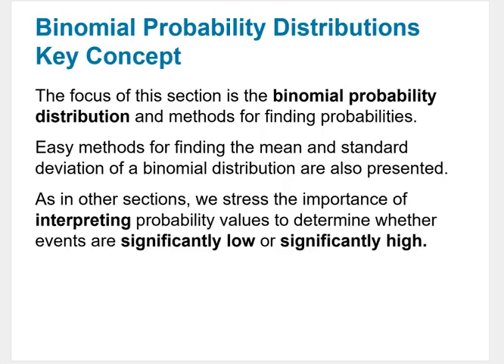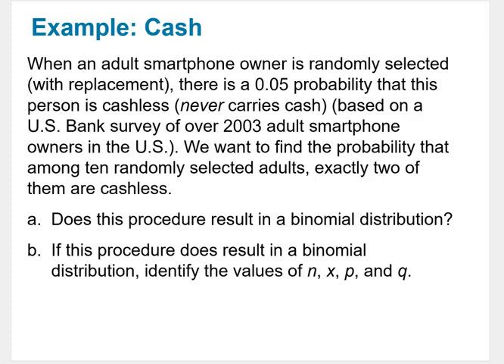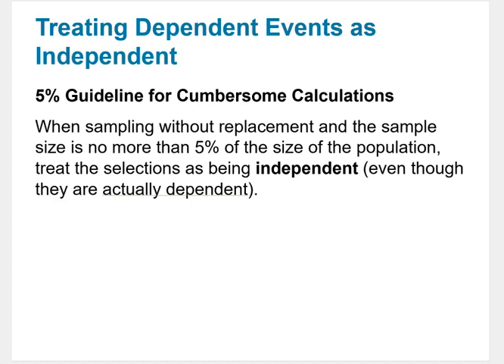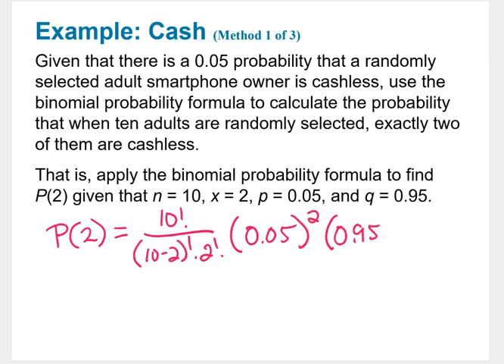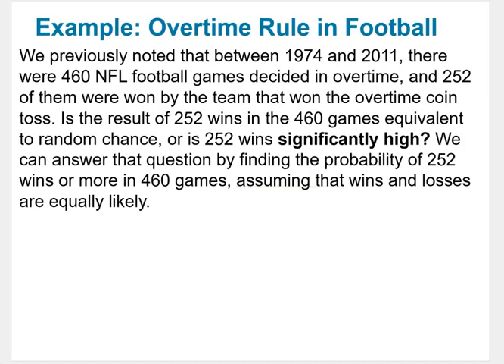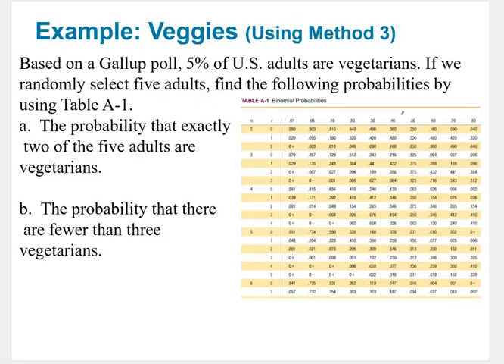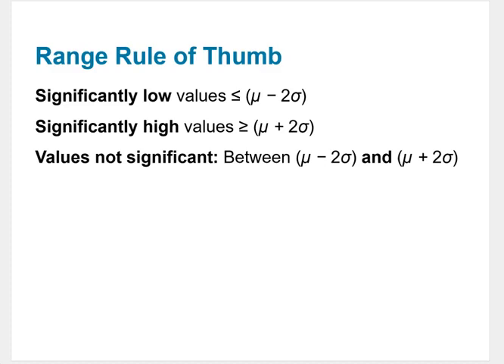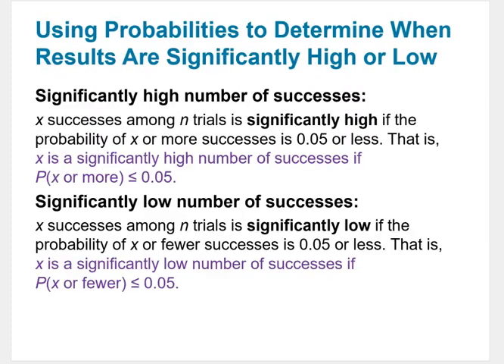Binomial Probability Distributions